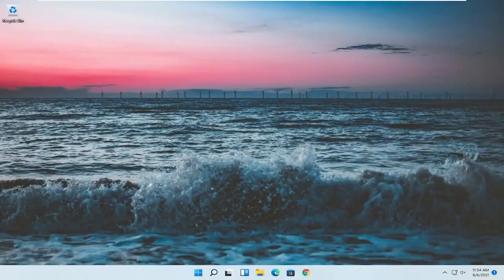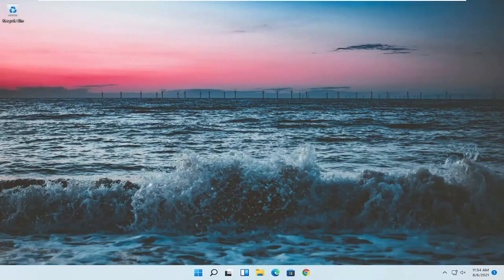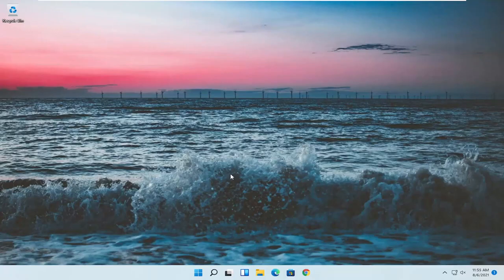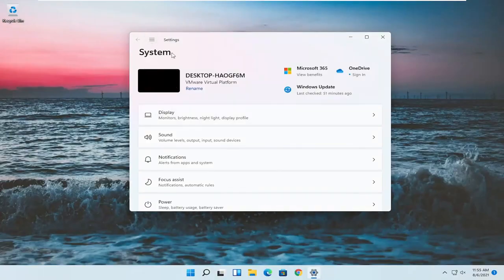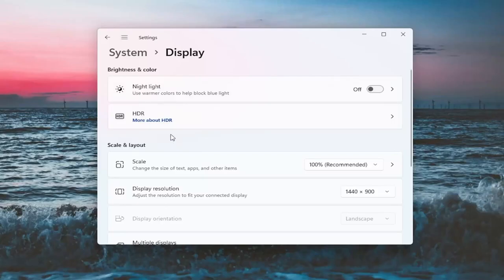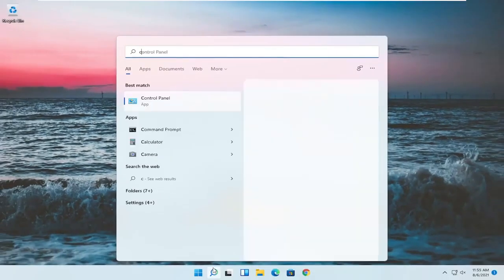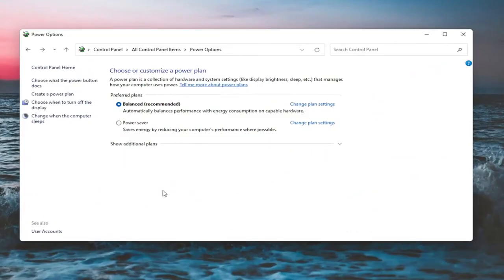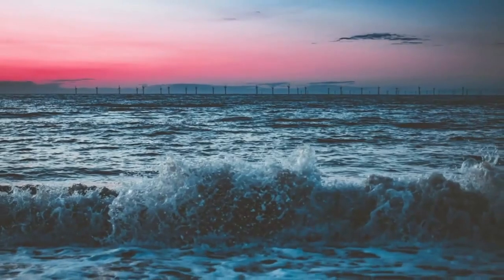Comment régler la luminosité de son écran ​Windows 11 [Didacticiel]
Si vous passez beaucoup de temps sur votre ordinateur ou appareil Windows 11, savoir comment augmenter la luminosité et comment la baisser peut s'avérer utile. Ce paramètre est particulièrement important lorsque vous utilisez un ordinateur portable ou une tablette, car, que vous soyez à l'intérieur ou à l'extérieur, vous devrez peut-être ajuster la luminosité de l'écran en fonction de votre environnement. Heureusement, Windows 11 propose plusieurs options pour modifier ce paramètre.

Problèmes abordés dans ce tutoriel :
régler la luminosité de l'écran windows 11
régler la luminosité de l'écran windows 11 pc de bureau
régler la luminosité de l'écran moniteur acer
régler la luminosité de l'écran automatiquement windows 11
régler la luminosité de l'écran ordinateur portable ASUS
impossible de régler la luminosité de l'écran windows 11
régler la luminosité de l'écran ordinateur portable dell
régler la luminosité de l'écran du moniteur dell
régler la luminosité de l'écran dell
régler la luminosité de l'écran du bureau
régler la luminosité de l'écran windows de bureau 11
régler la luminosité de l'écran hp EliteBook
comment régler la luminosité de l'écran windows 11